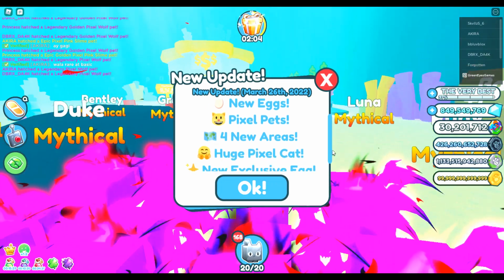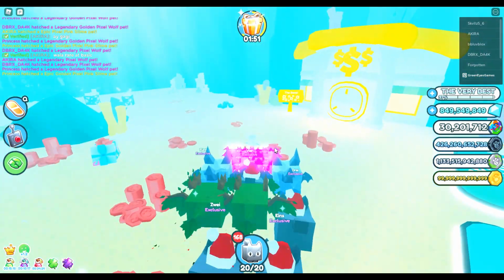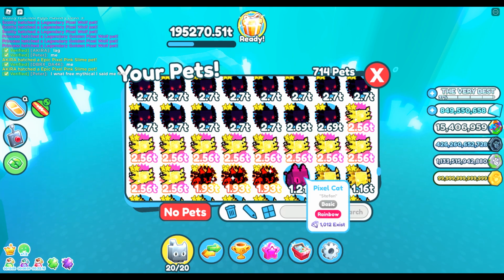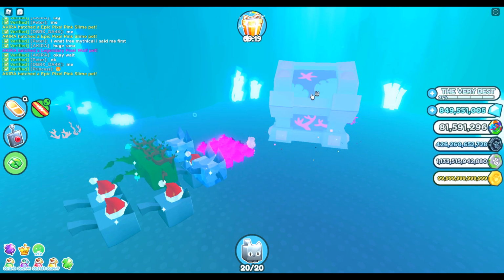PET SIM X PIXEL WORLD UPDATE 🐾 How To Unlock the PIXEL WORLD in Pet Simulator X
Let's explore together the Pet Simulator X Pixel World. Enjoy!
💙 This video is family friendly.